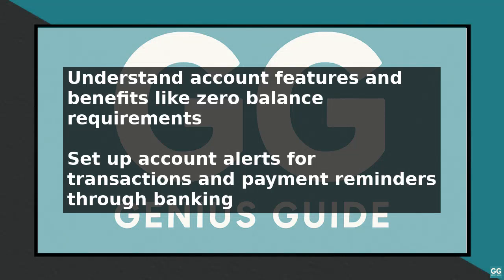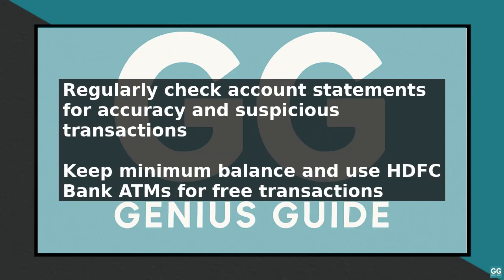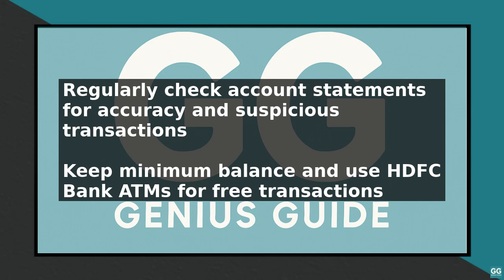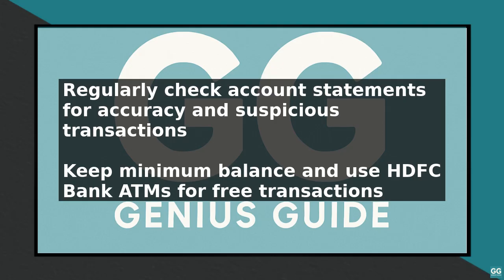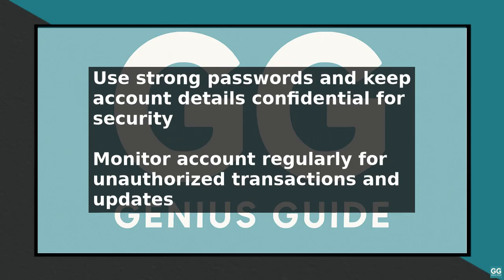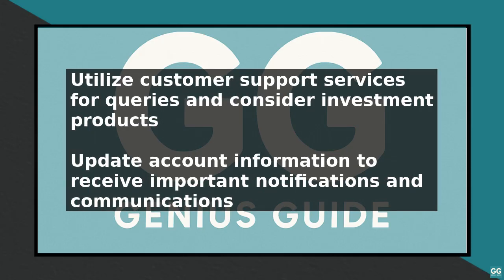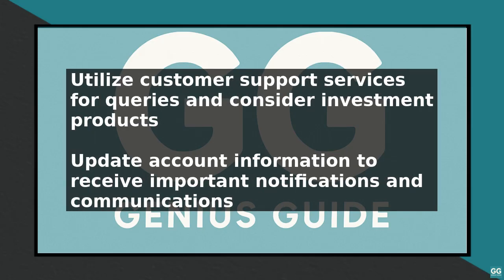Best Practices For HDFC Bank Salary Account (2025)